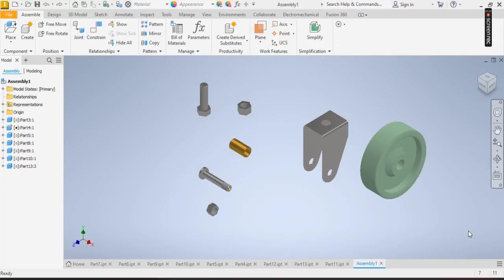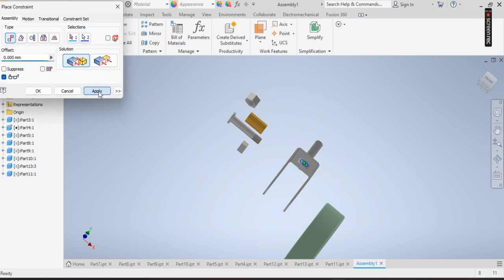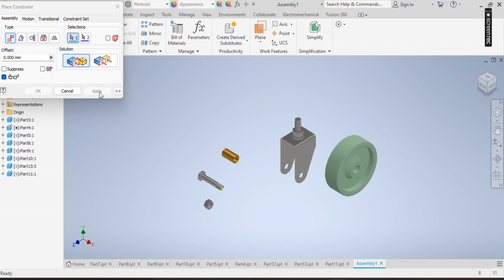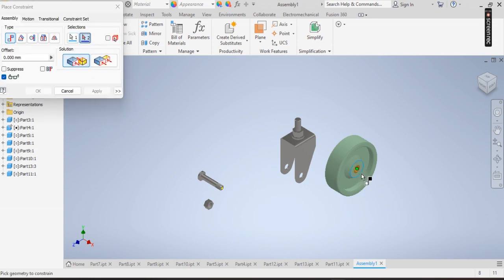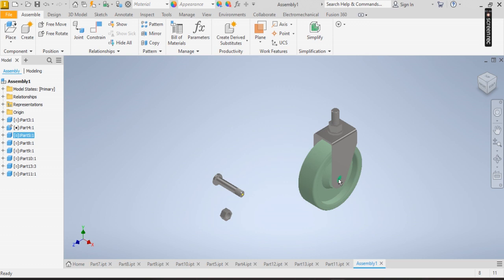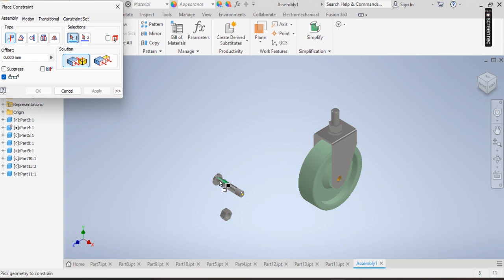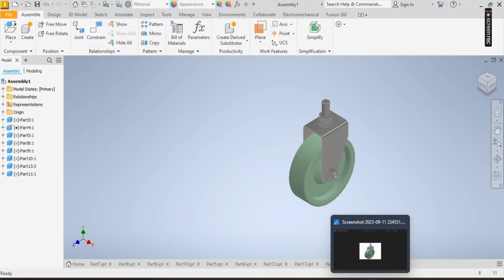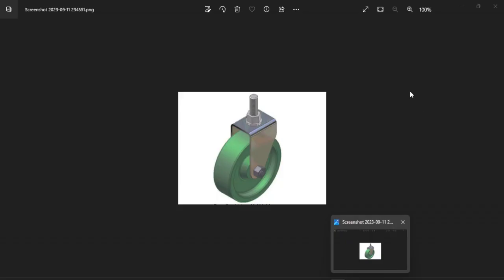INVENTOR ASSEMBLY 9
Welcome to the step-by-step tutorial video on how to use Autodesk Inventor to assemble component parts. This video introduces you to assembling on Autodesk Inventor and gives a detailed explanation of all the tools necessary for an assembly file. This video explains how to use the mate constraint tool to attach component parts.